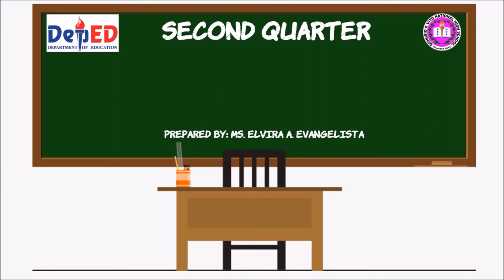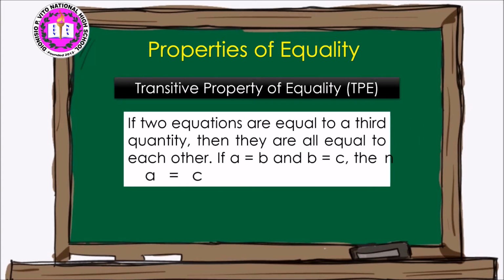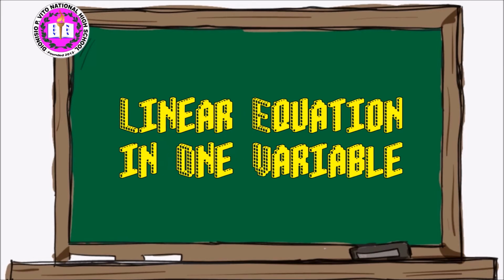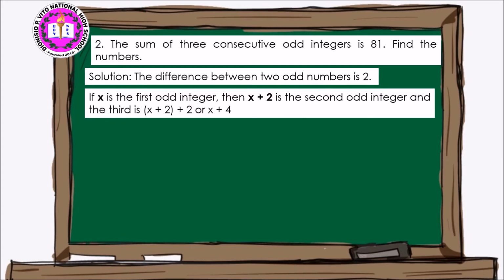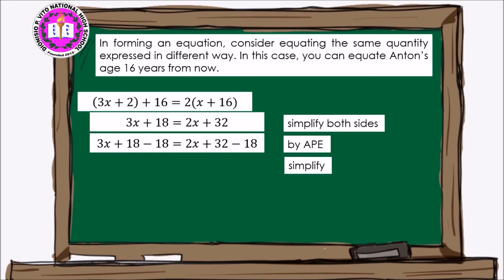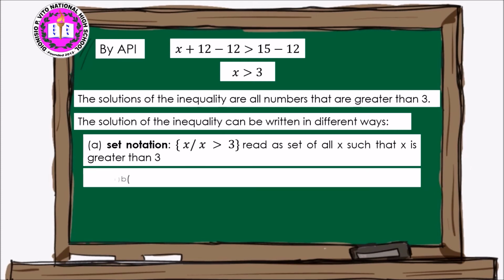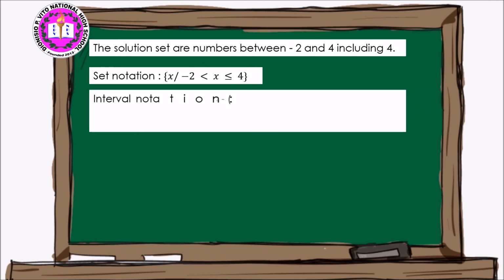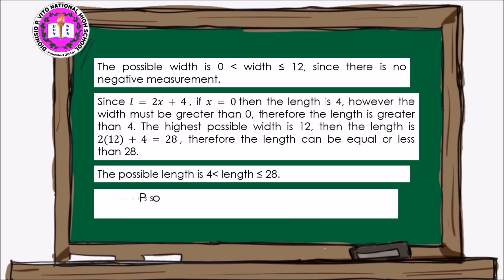MATHEMATICS 7- SOLVING LINEAR EQUATIONS AND INEQUALITY IN ONE VARIABLE